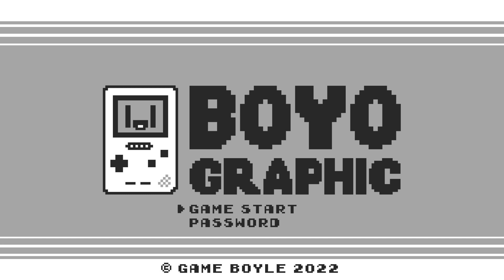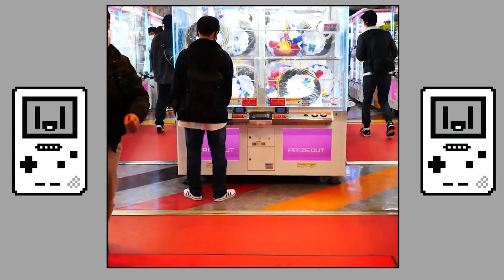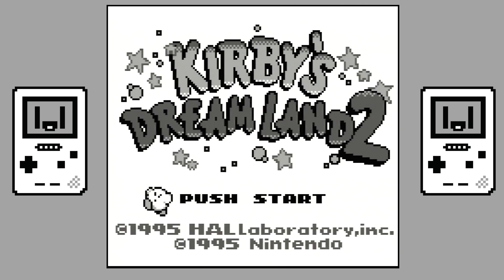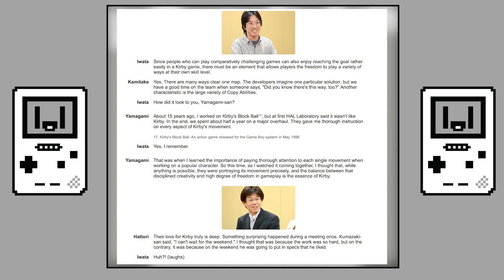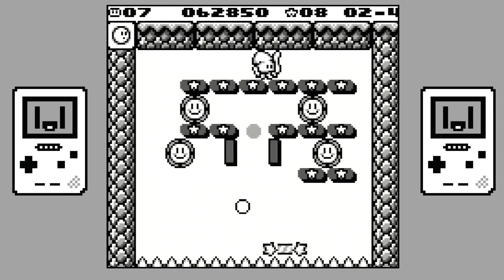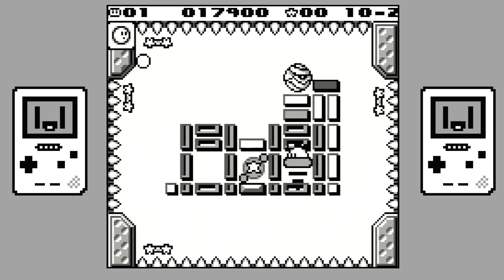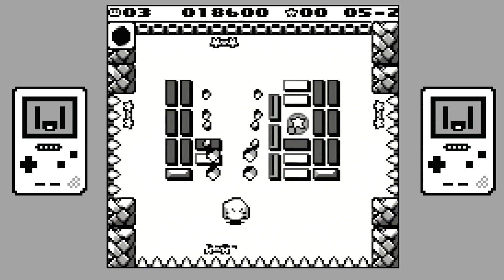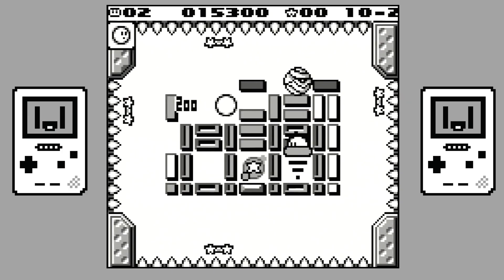Boyographic - Kirby's Block Ball Review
Kirby is no stranger to experimental games, but perhaps the oddest of his outings on the Game Boy is in Kirby's Block Ball. Can everyone's favourite pink blob breath life in the block-breaking genre? Or did Nintendo R&D1 break more that just blocks with this unorthodox outing?

This is the 124th episode of Boyographic, the series looking to highlight the highs and lows of the Gameboy library, playing the hits and the misses so you don't have to!

The footage of Japanese arcades comes from these two excellent channels, so please go check them out!

You can find more Gameboyle goodness on Twitter - @GameBoyle
& 'Gameboyle' on Instagram.